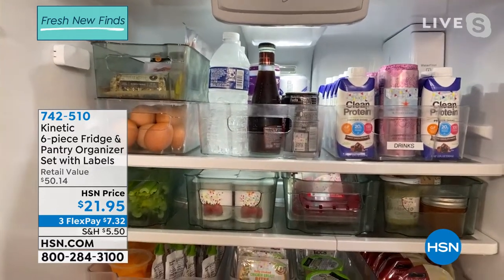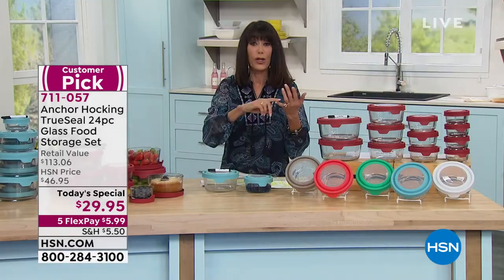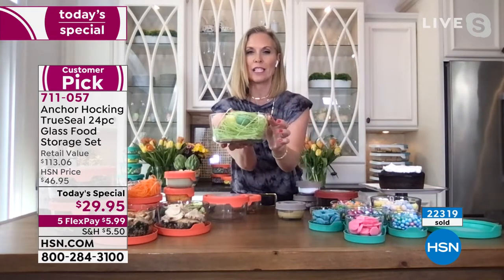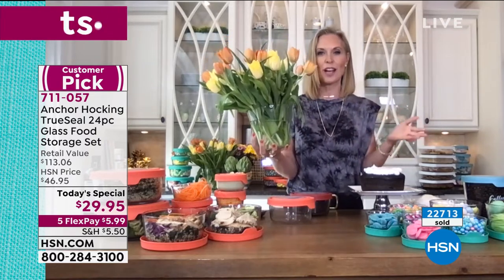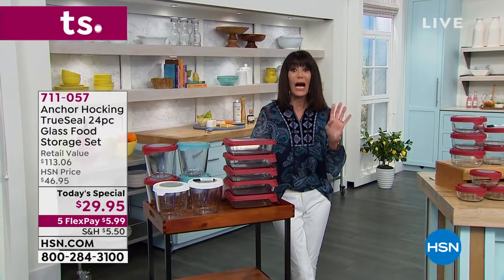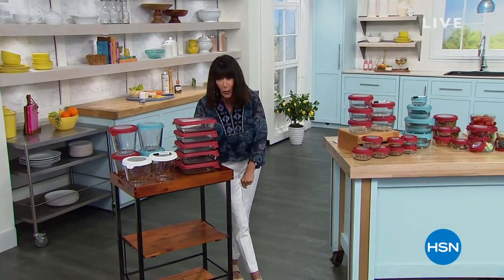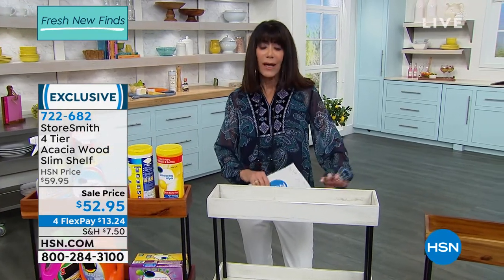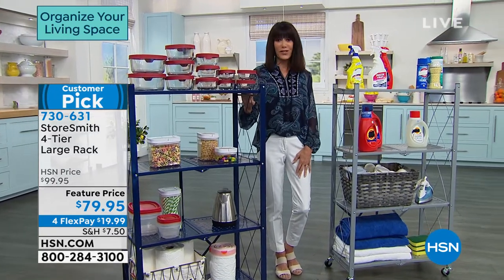HSN | Organize Your Living Space 03.26.2021 - 04 PM